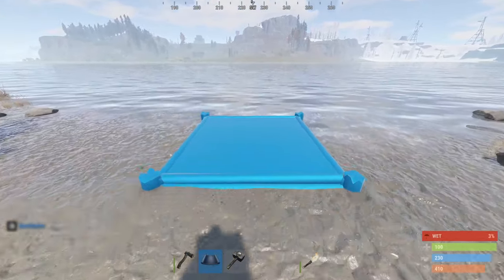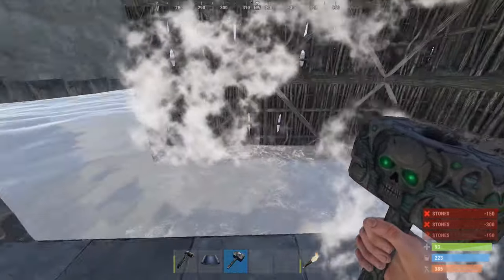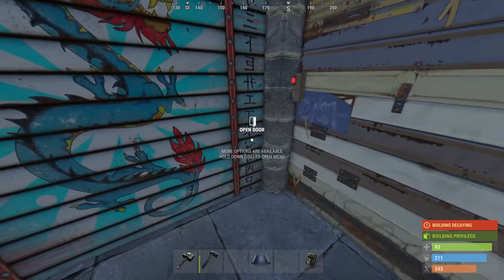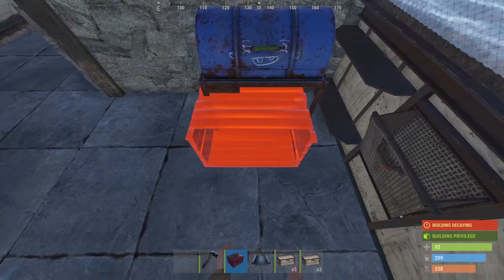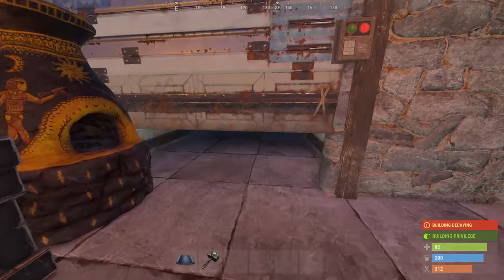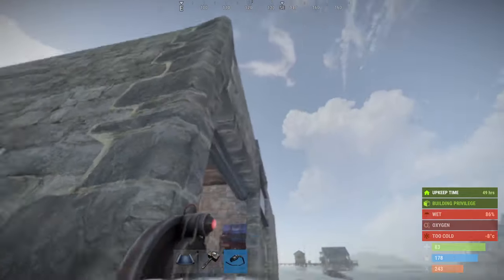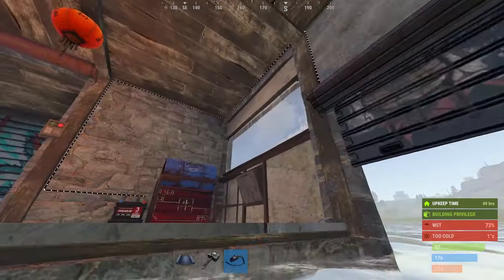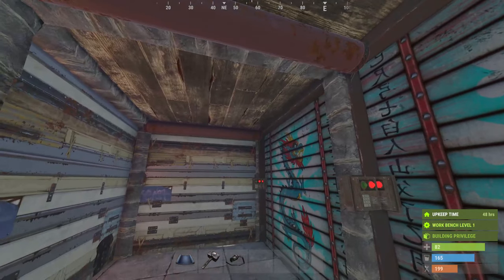Rust Sub / Boat Base with Easy Auto Access!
A simple RUST submarine base that can be built quickly with ample storage and mobility for S/D/T groups!

Features include:
2 Loot Rooms
Sub / Boat Bay (both size subs)
Auto access bay door
Easily ability to upgrade with honeycomb / 2nd floor